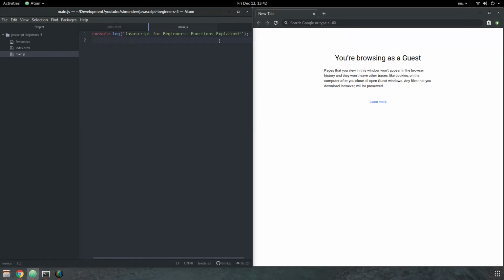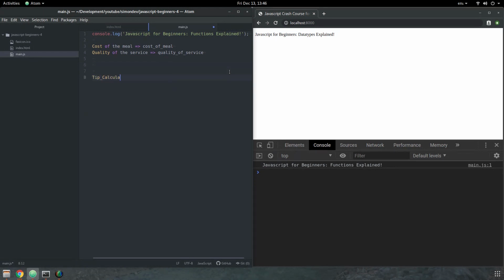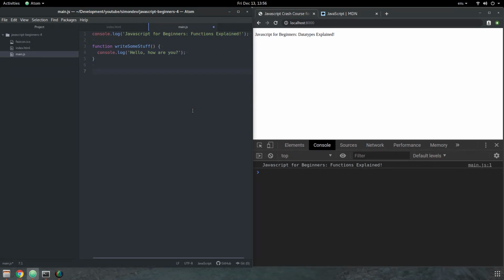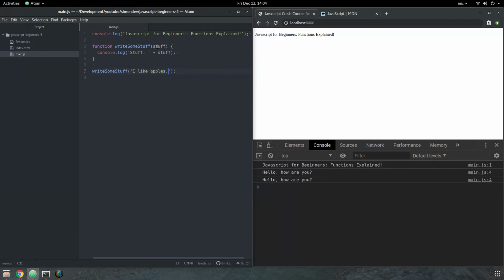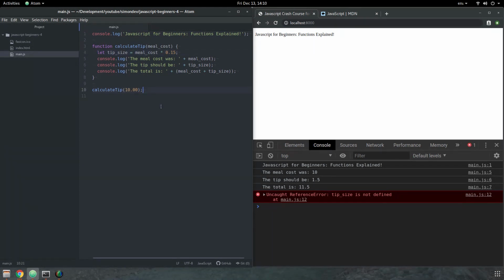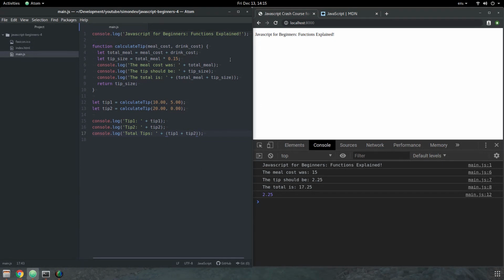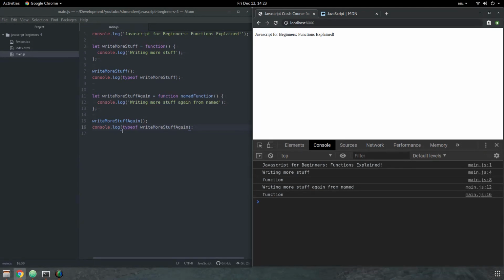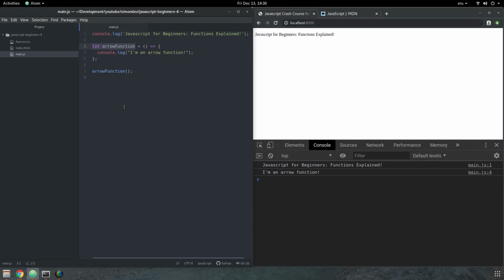Javascript for Beginners - Functions Explained!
In this video I talk about what JavaScript functions are, discuss (with examples) how to declare a function in JavaScript, as well as touching on the different ways of declaring functions via function declaration vs function expressions and arrow functions. We'll also cover topics like JavaScript function arguments, since those are integral to the utility of functions. This is an important topic, forming a strong fundamental basis here is critical for your understanding of the language and as a software engineer in general.

What we'll cover:
 * What are JavaScript functions?
It doesn't help to just dive into learning how to declare a function in JavaScript, if you don't have a strong theoretical grasp of what a function is and what it's utility is. First we'll do an introduction with JavaScript functions explained thoroughly and at a high level. We'll explain them in an abstract way, walking through a real-world example before moving on to JavaScript function declaration.

* How to Declare Functions in JavaScript
In this section we'll do an overview of JavaScript function declaration, explained with some simple examples. We'll cover JavaScript function arguments, stepping through a simple example showcasing how to call the function, and examining the output and state as different parameters are passed in.

* Named and Anonymous Function in JavaScript
JavaScript function declaration is complex, with a multiple ways for how to declare functions. Each of these ways has properties unique to that method, and although we don't dive in too deep yet, you should at least be familiar with how to declare a function in JavaScript, whether its via declaration or expression.
If you've ever struggled with the difference between function expression vs function declaration, or wondered what anonymous functions were and how they differ from named functions in JavaScript, this section will touch on these subjects.

This is the 4th video in this series of tutorials of JavaScript for beginners, aimed at learning from the ground up. This is targeted at absolute beginners, we'll be covering the fundamentals of programming in JavaScript, and organically building up to much more advanced topics, front and backend (nodejs) development (ie. fullstack).